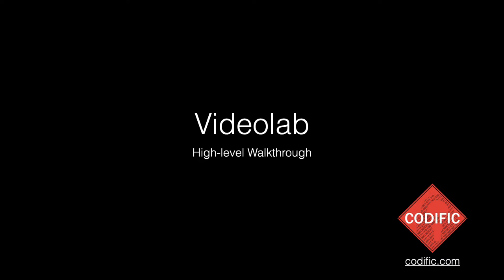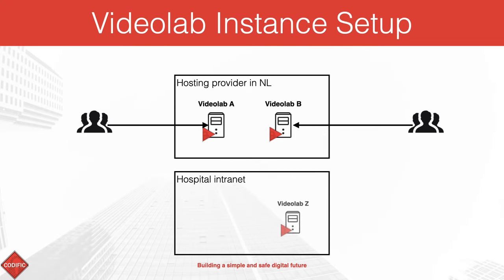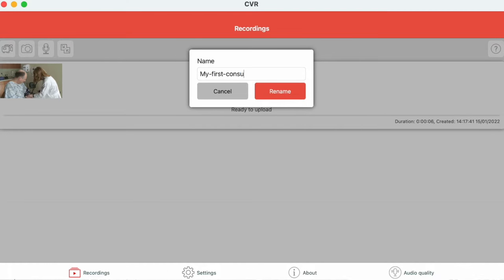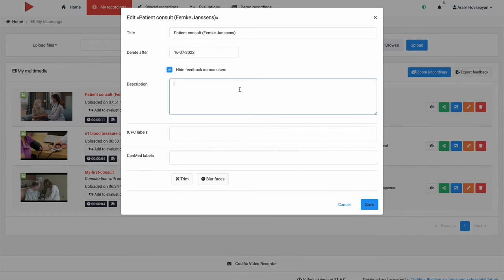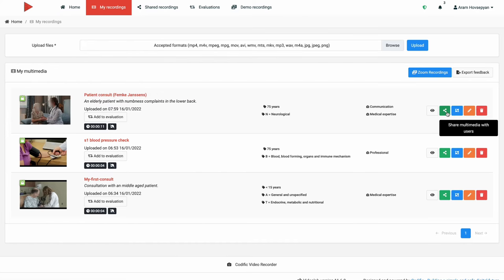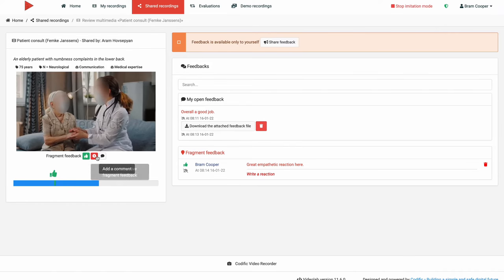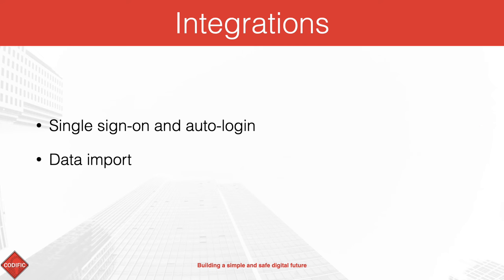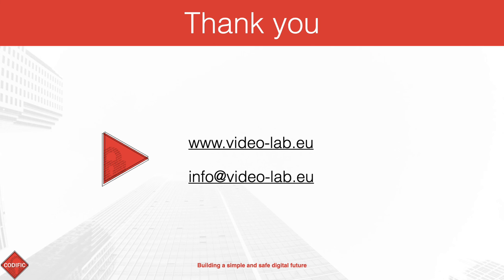Videolab High-level Demo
00:00 - Intro
00:10 - Contents
00:37 - Videolab instance setup
01:08 - Features and configuration options
01:23 - Creating and uploading recordings
02:50 - Editing recordings
03:31 - Trim, merge and blur recordings
04:02 - Sharing recordings
04:23 - Feedback mechanisms
05:43 - Integrations
06:43 - Security of Videolab
07:08 - Outro

In this video we provide a high-level demo for Videolab - our flagship product. Videolab is a hyper secure multimedia sharing platform mainly used by medical institutions across Europe. Videolab caters for a relatively broad set of use cases in healthcare, such as, medical best practices, communication and soft skills training, life-long learning.